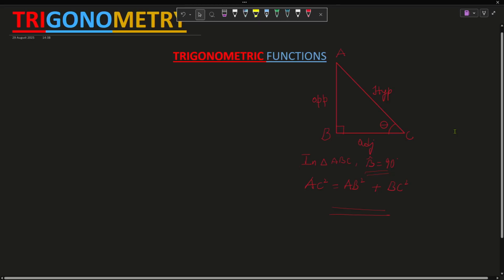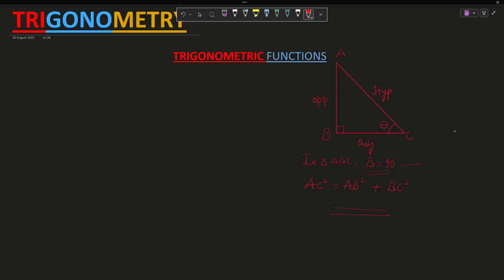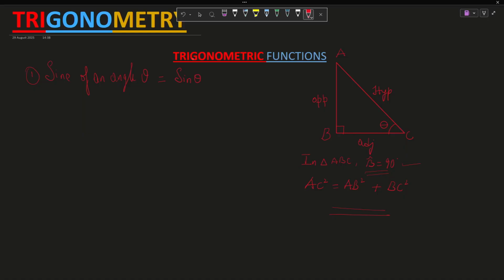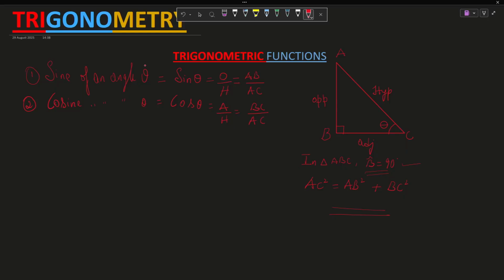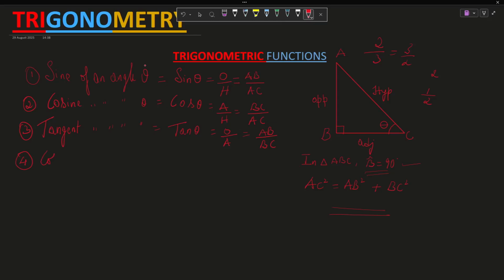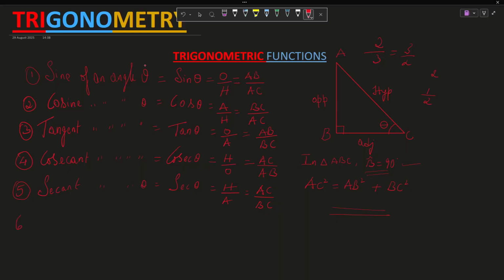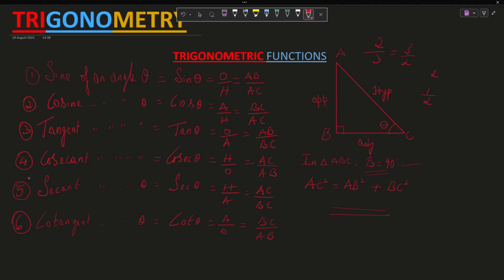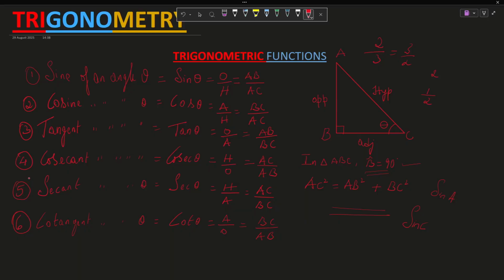Trigonometry Part 2 FOR CLASS 10 | Maths by Satish Sir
This is Part 1 of the Trigonometry series, where we will begin with the basics of Trigonometry in the simplest and easiest way. Perfect for beginners, students preparing for Class 9, 10, 11, 12, and competitive exams.